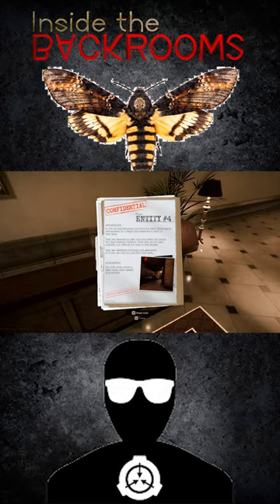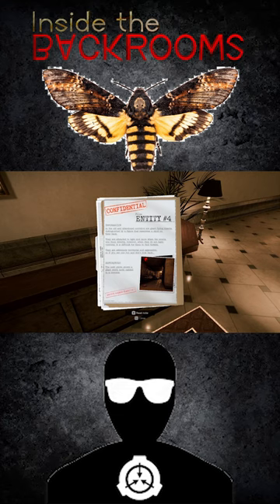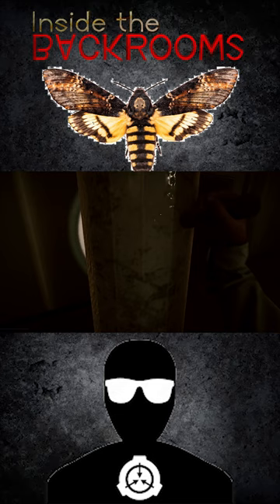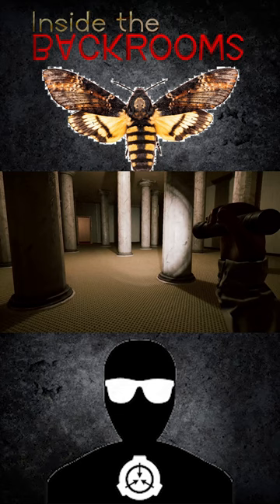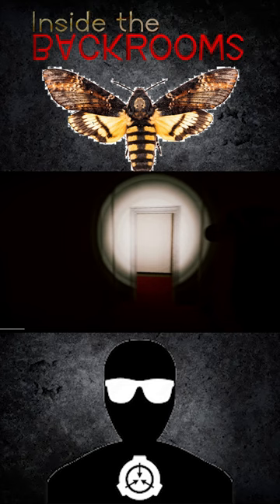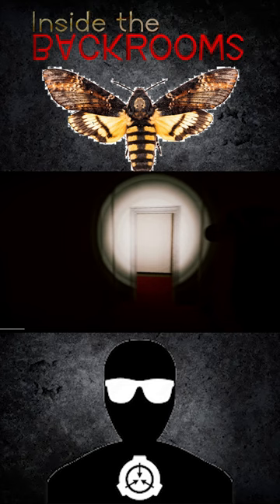Inside the Backrooms Entity Guide: The Death Moth